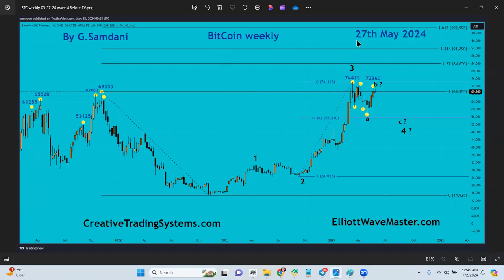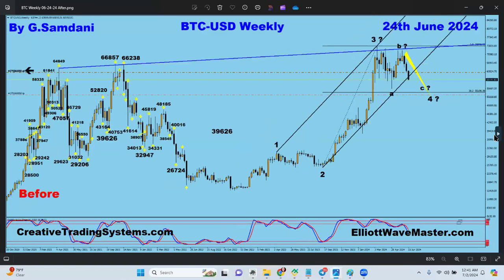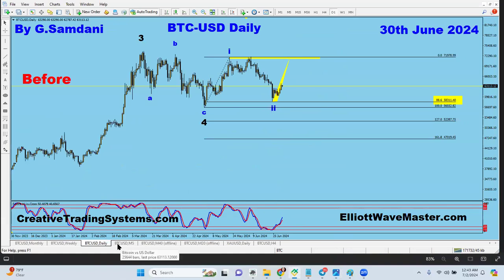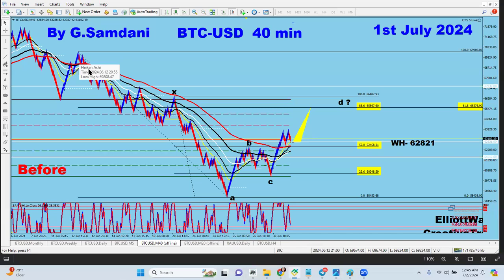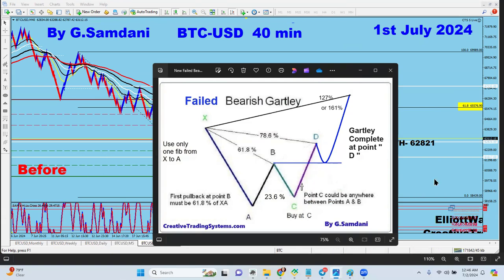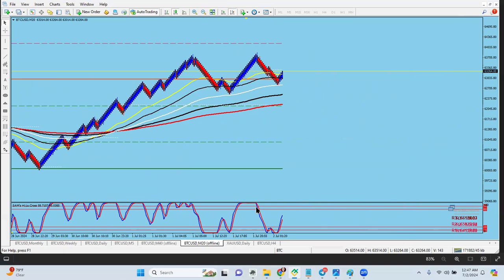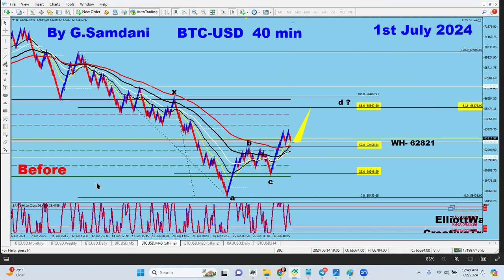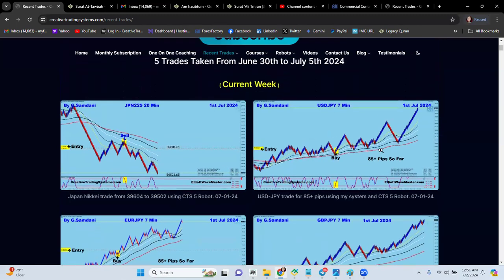BitCoin's Weekly and Daily chart's Elliott Wave Analysis and 40 min chart trade setup. 07-01-24.